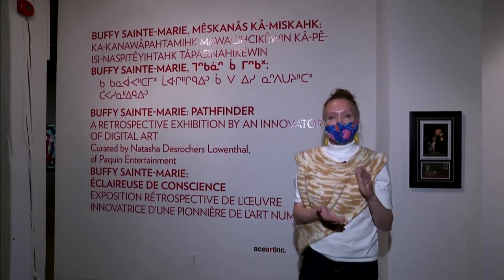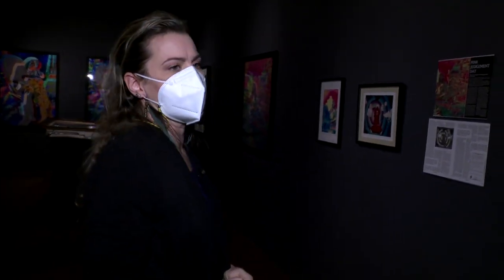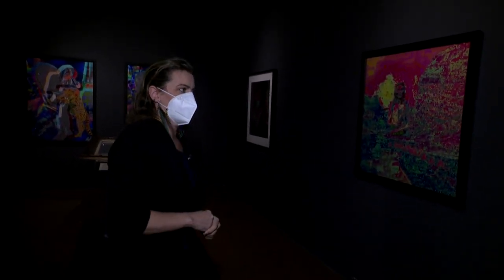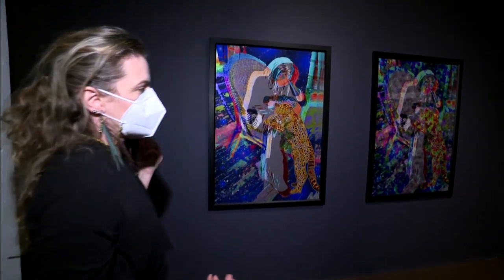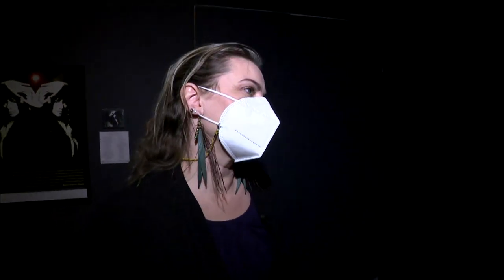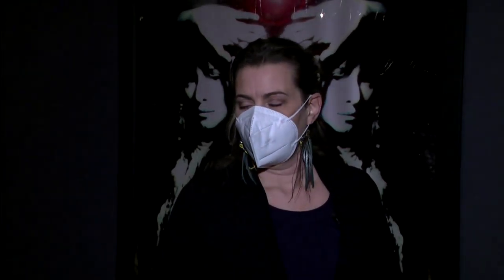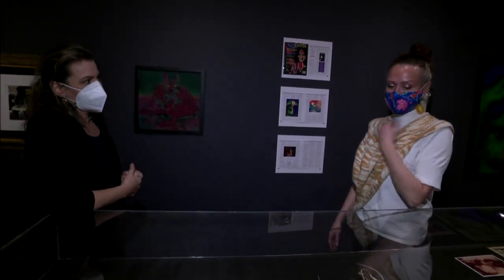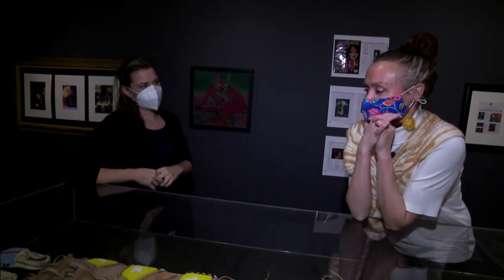Tour of the Buffy Sainte-Marie Pathfinder exhibit | InFocus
We all know Buffy Sainte-Marie as an activist and musician but she was also an innovator of digital art. We take you on a tour of her Pathfinder exhibit at Urban Shaman Contemporary Aboriginal Art Gallery.